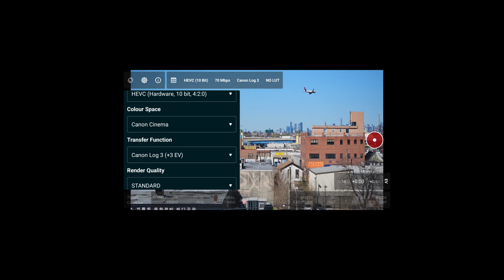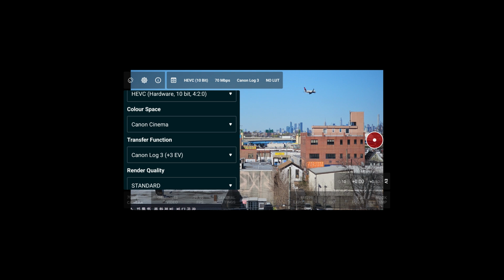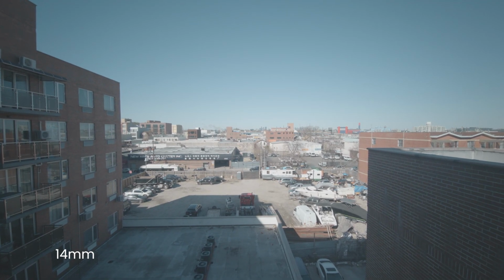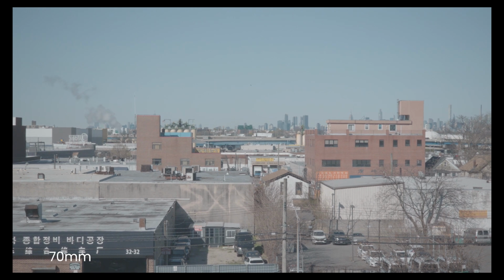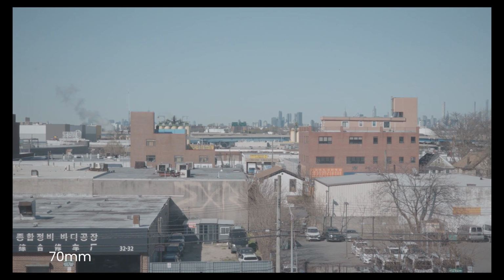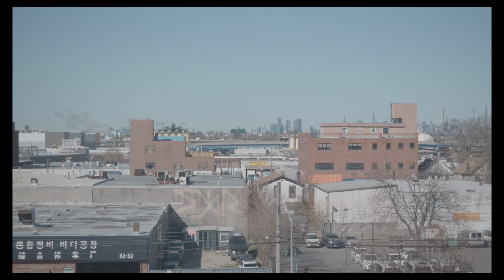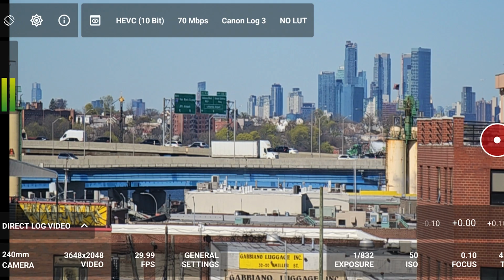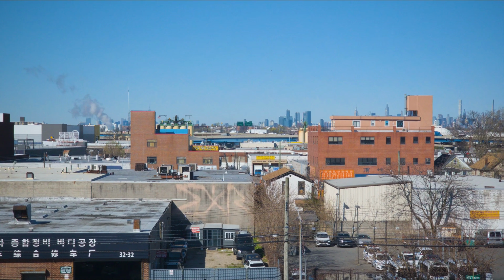MotionCam Pro Direct Log Video Test With Samsung S23 Ultra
Testing MotionCam Pro Direct Log Video with Samsung s23 ultra all 4 lens. I like the canon log3 option. Give great balance between dynamic range and noise performance.